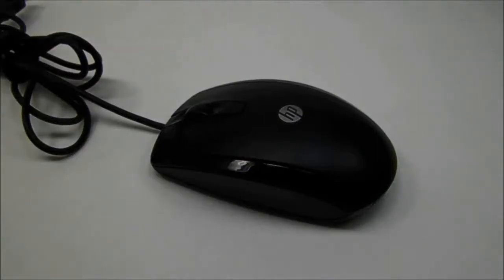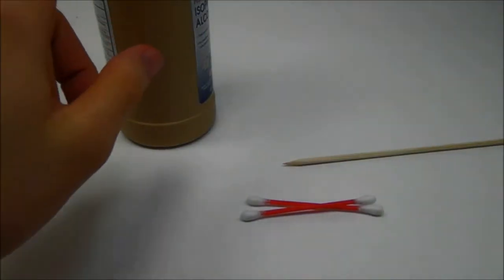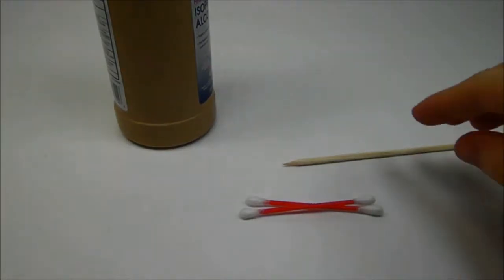How To Clean A Optical Mouse